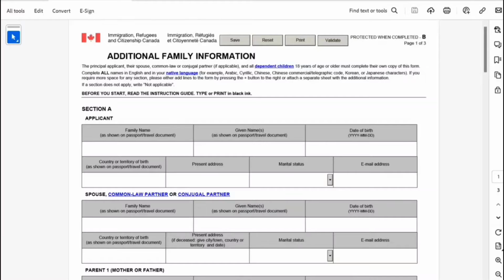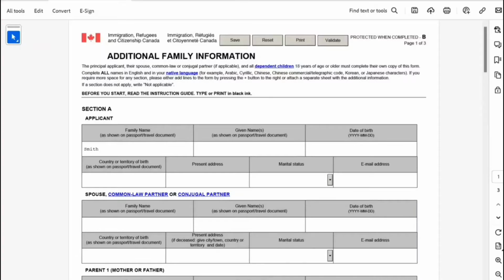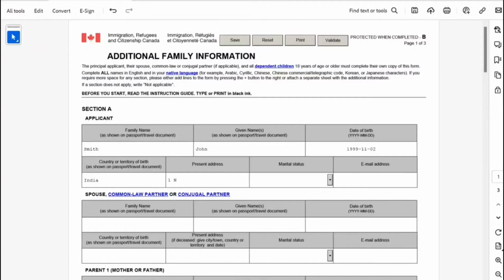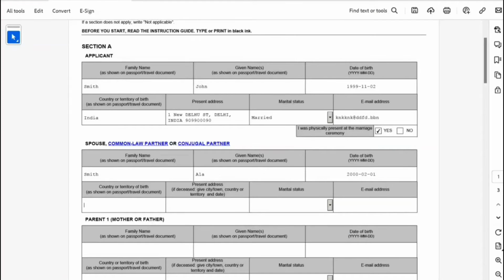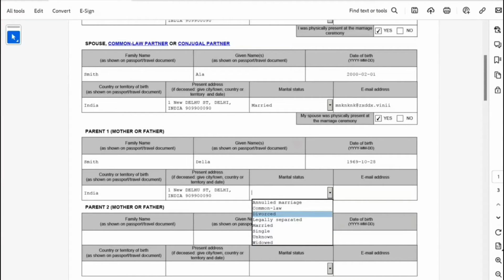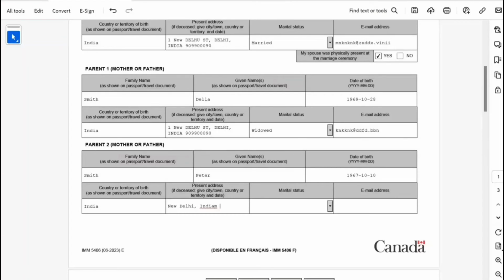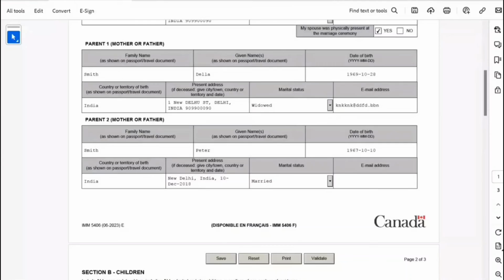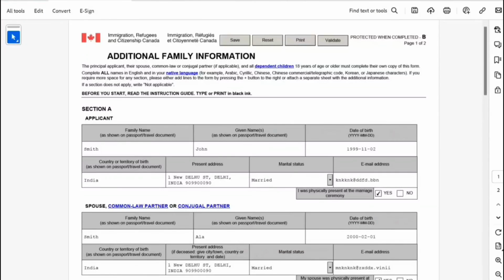Imm 5406e Additional Family Information Form for Canada Step by Step how to fill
Hello,
In this video, I have described how to fill up the form imm 5406 Additional Family Information Form for Canada Step by Step for Spouse Sponsorship how to fill